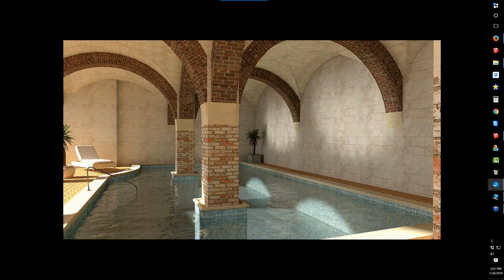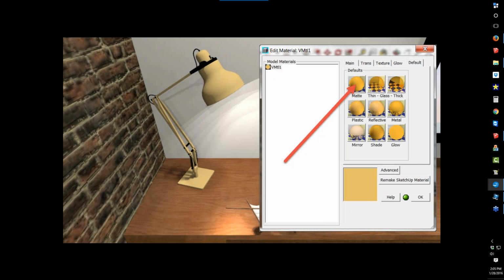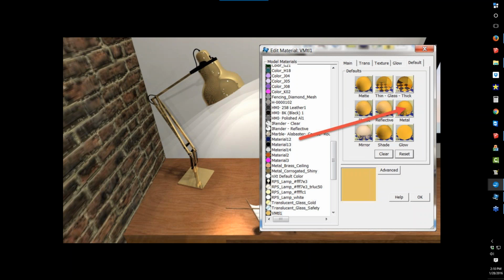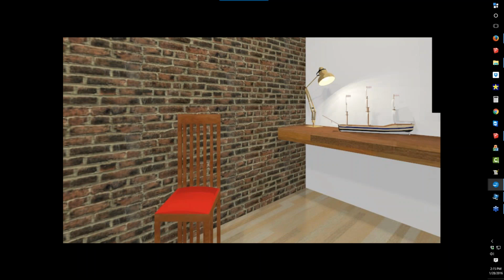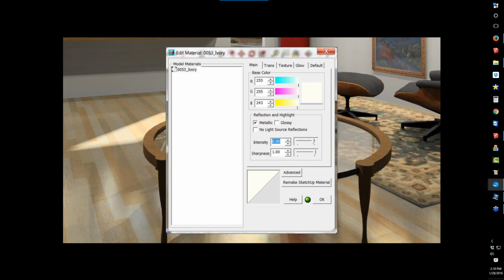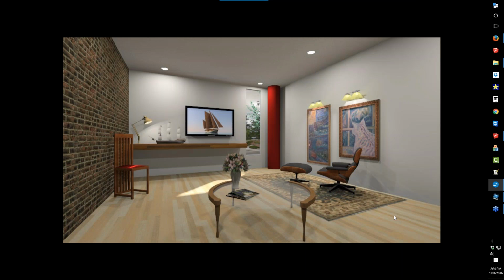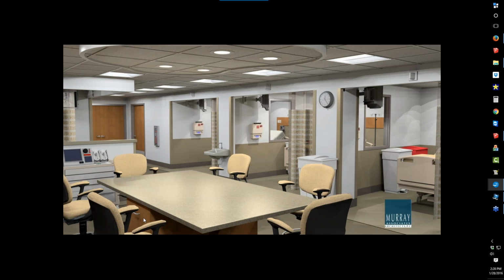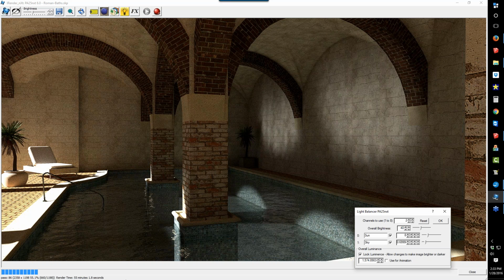Live Webinar Reflections and Materials in SketchUp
Recorded 28 January 2016 - Adding and managing reflections assigned to materials in SketchUp models.  This Live webinar describes the reflection setting and demonstrates how to achieve the desired results by managing reflection values.